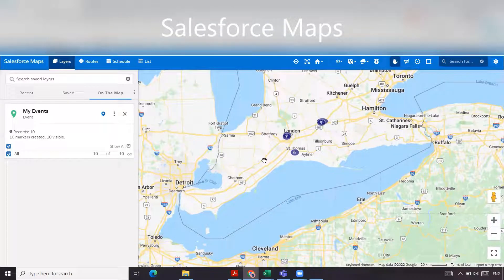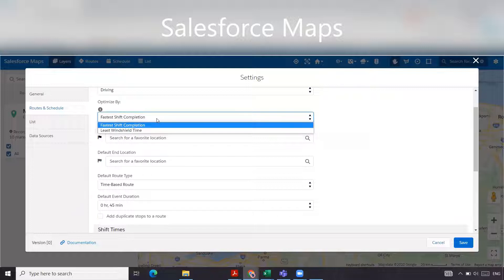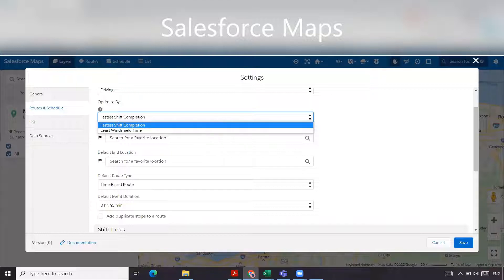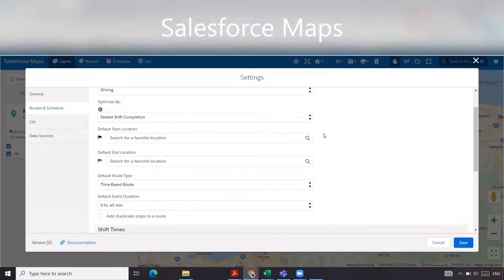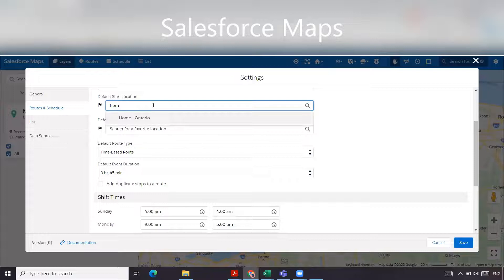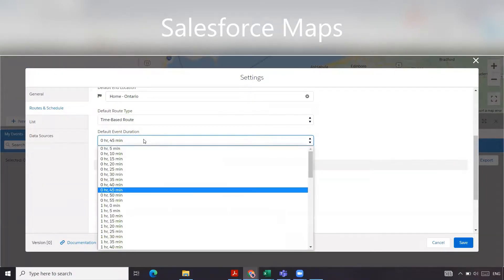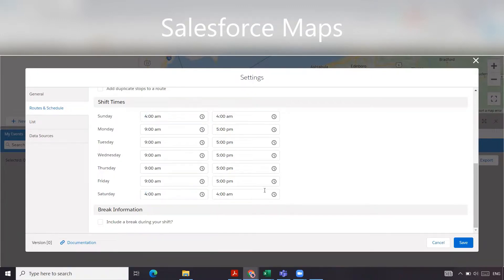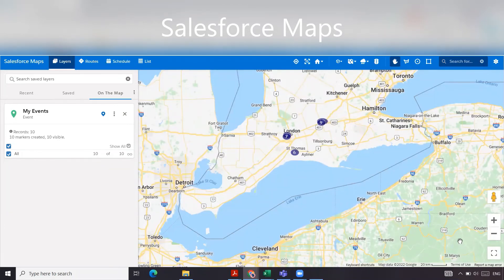Salesforce Maps: Routes & Schedule Settings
Today's video will go over the Settings for Routes & Schedules which end users can set for themselves. The video will go over what each option means.